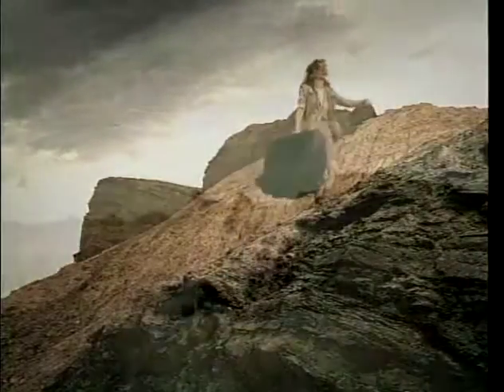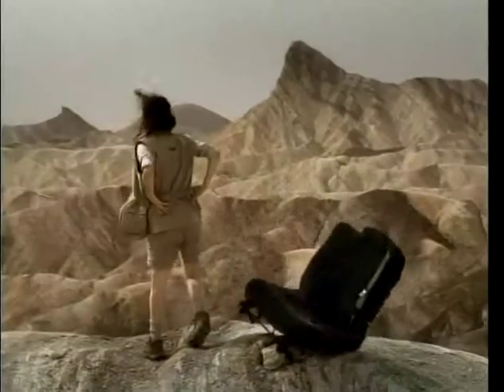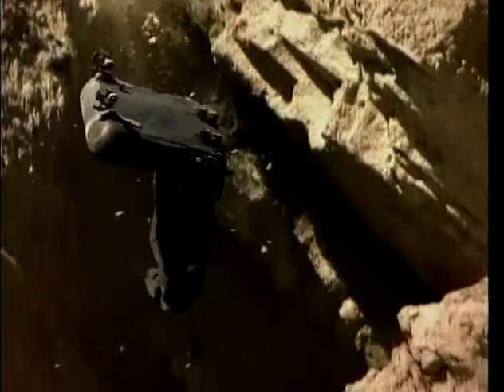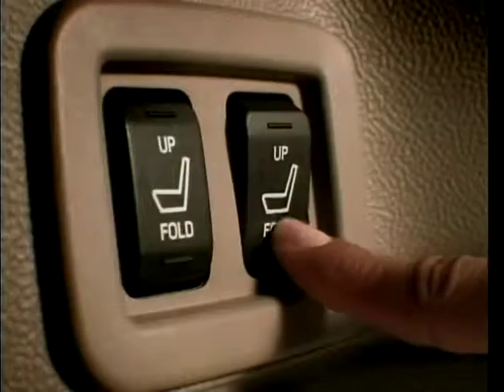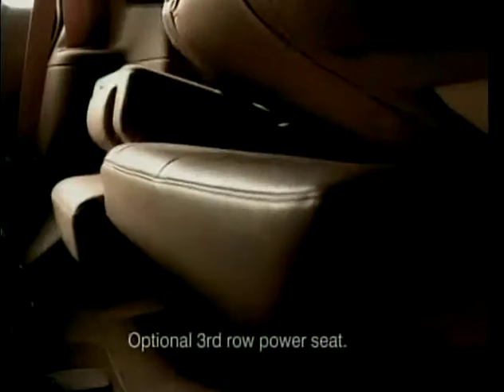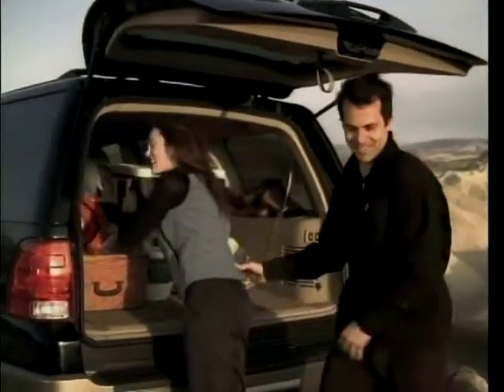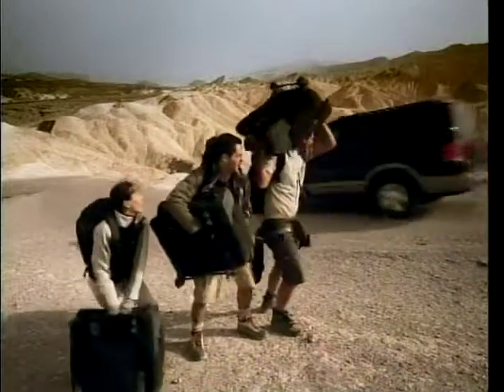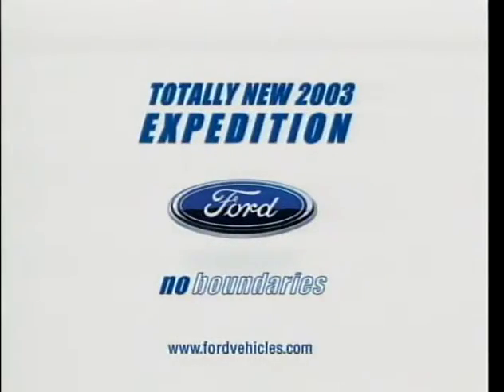George Piliouras Rochester MI, Ford, JWT